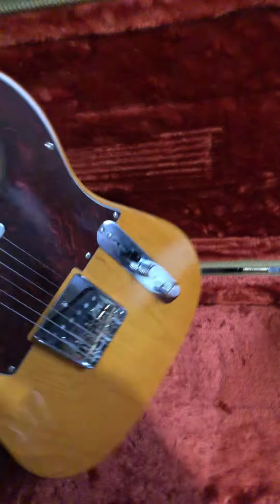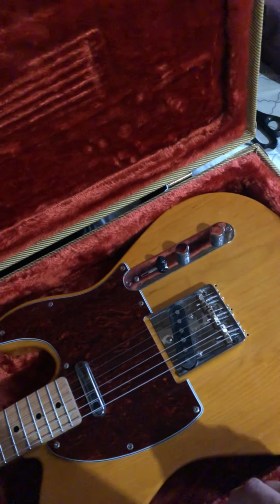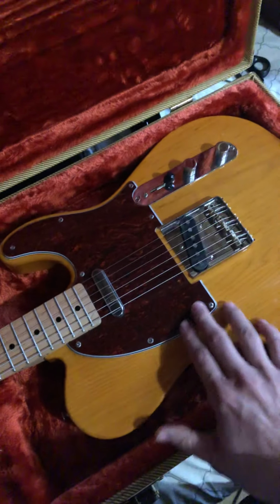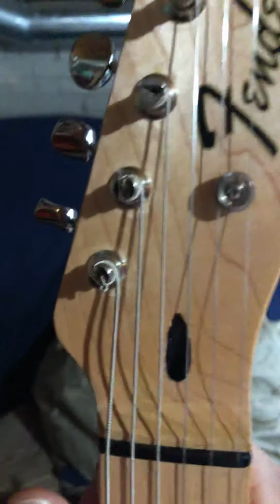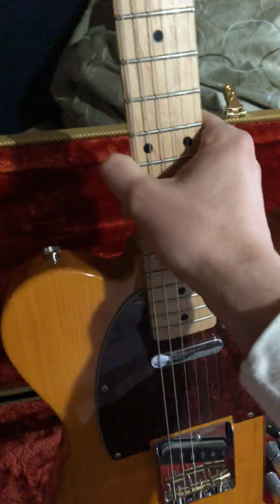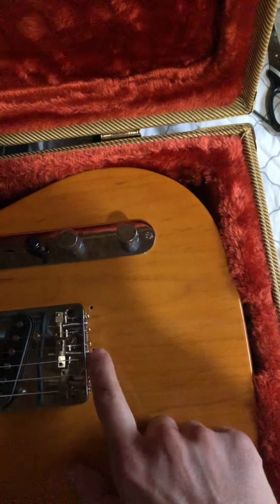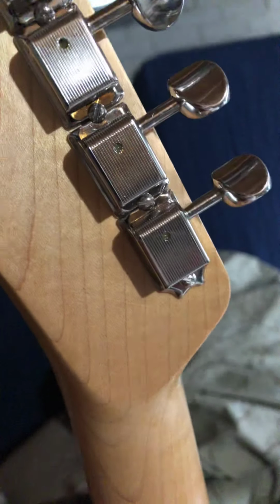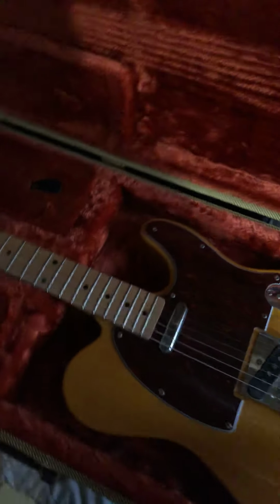Squier Affinity Telecaster upgraded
I took a 2008 squier affinity telecaster and completely upgraded it with a mix of vintage and modern fender parts to make it awesome!  Sound test coming soon.